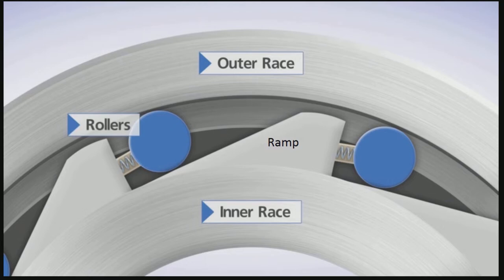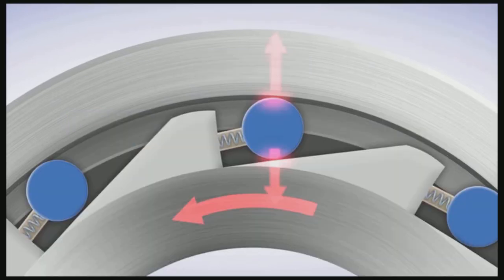back stop || Cam Clutch